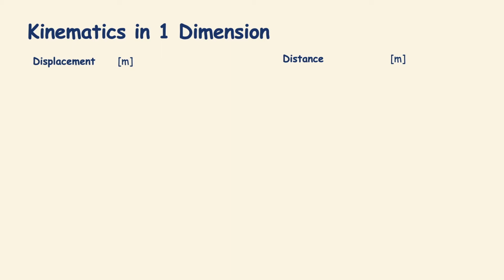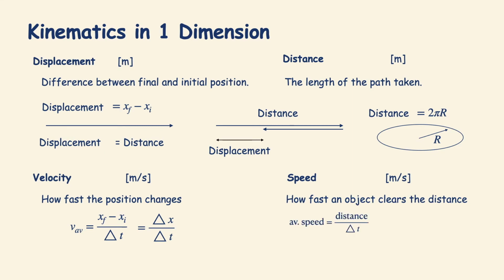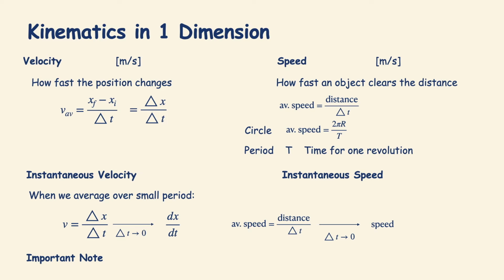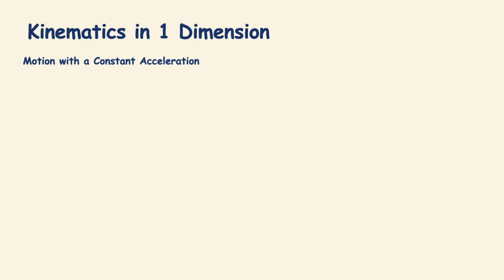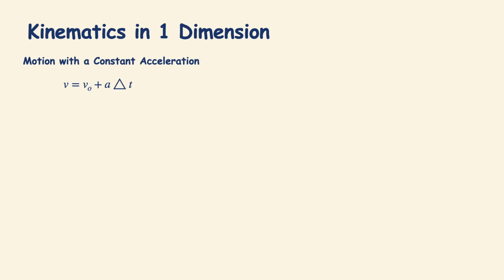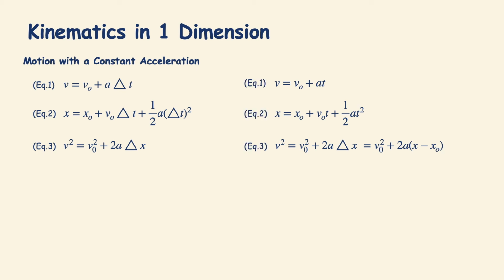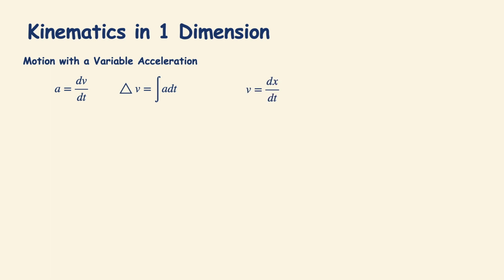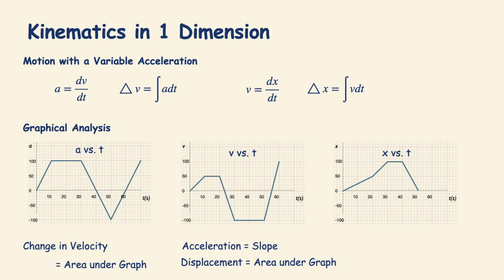Kinematics100 Formula Sheet